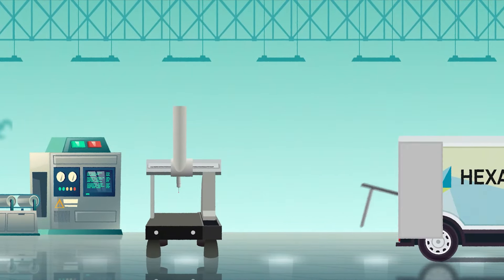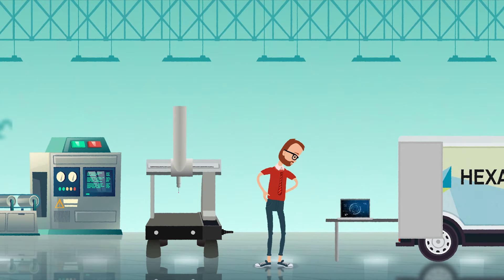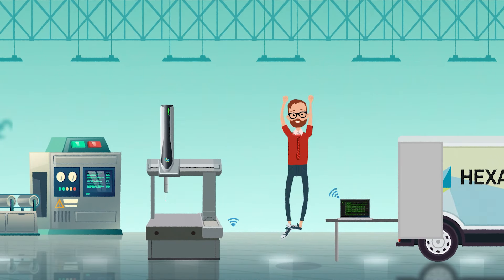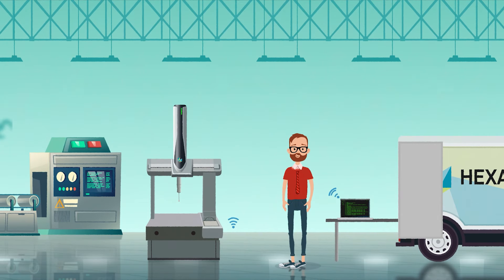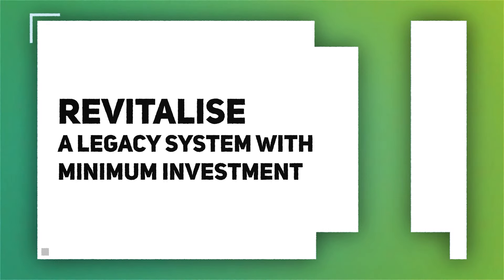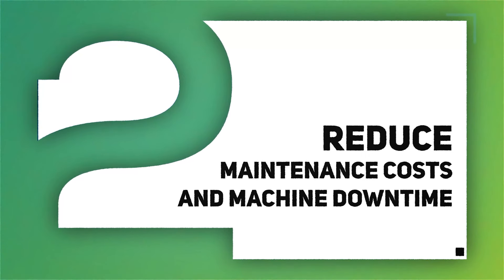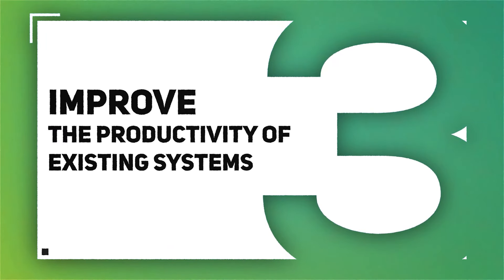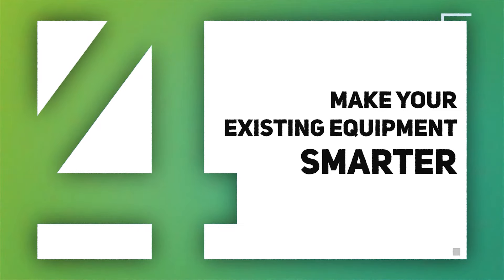Retrofits and system upgrades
Here at Hexagon, we are asking you, how effective do you feel your system performs -This is because we know our technology inside and out. Our Manufacturing Intelligence Division can make cost-saving recommendations on reconditioning and new products, providing retrofit options that guarantee optimum system life and performance. With minimal investment our customers can revitalise a legacy system, increasing productivity and saving avoidable downtime.